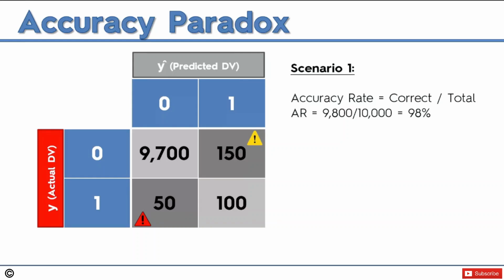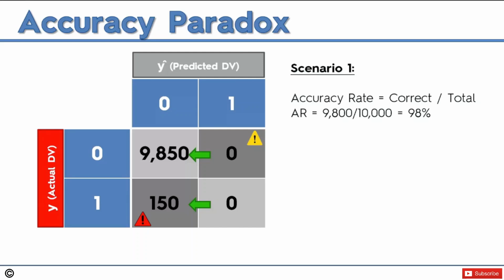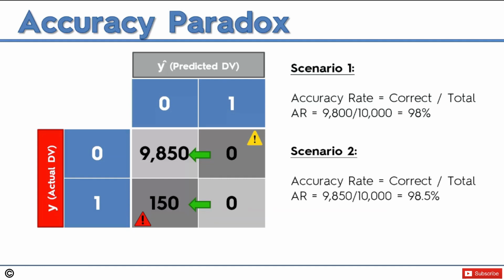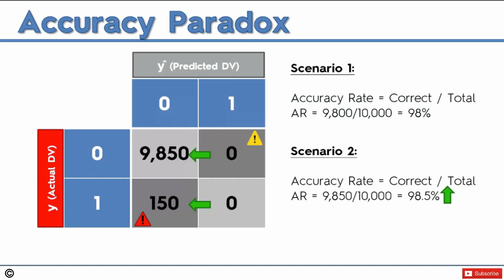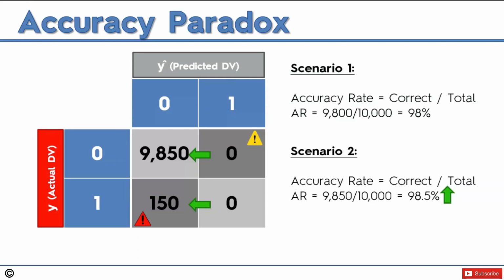Evaluating Classification Models Performance : Accuracy Paradox